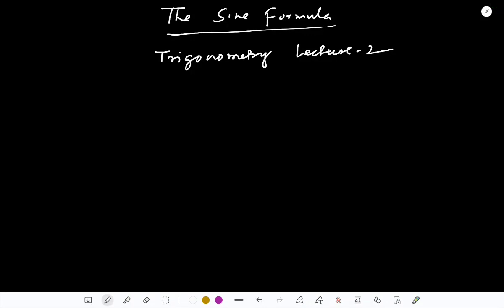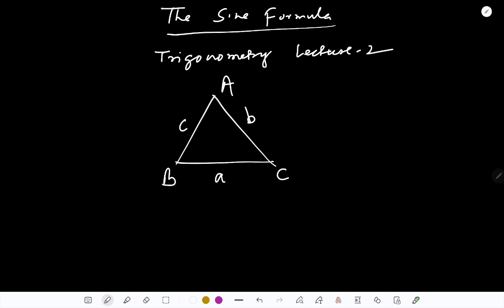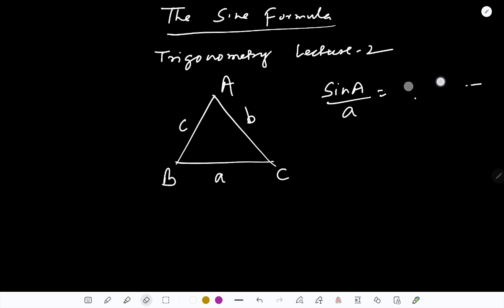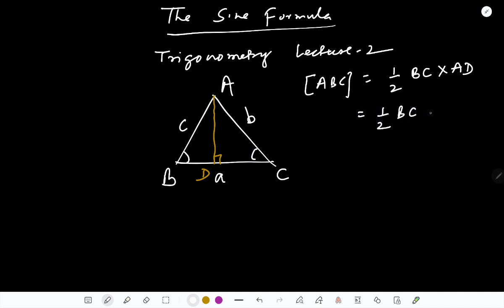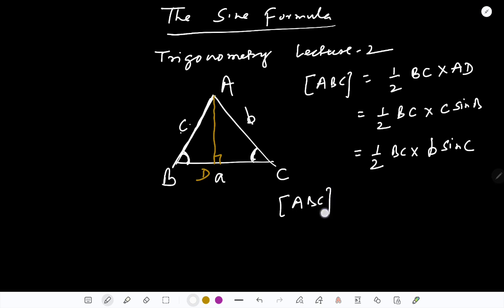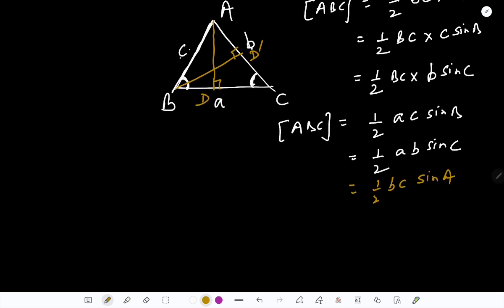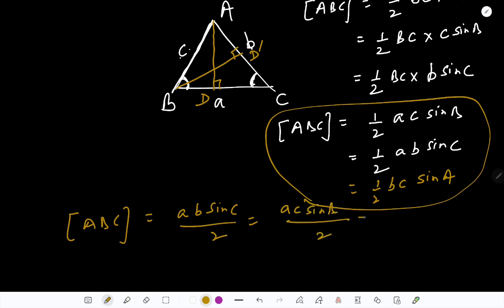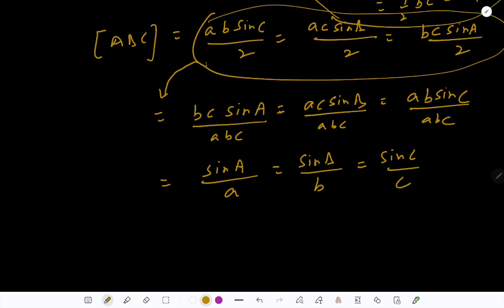Basic Math for class XI Students | Trigonometry Lecture -2 | Law of Sines